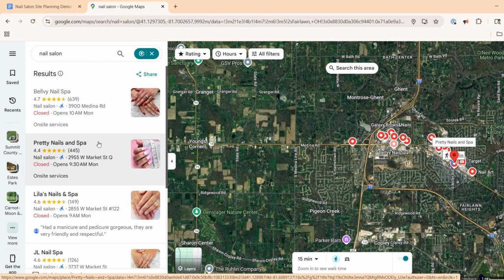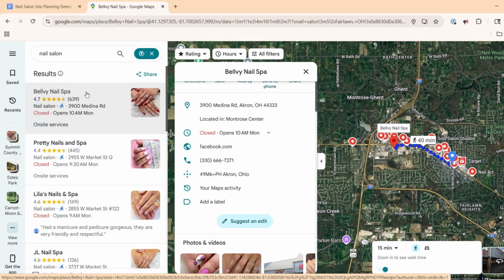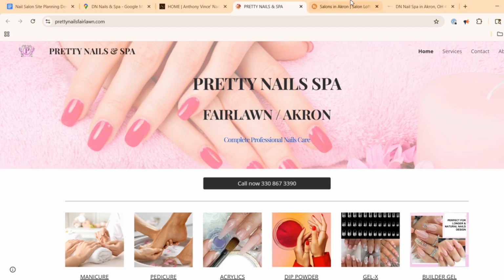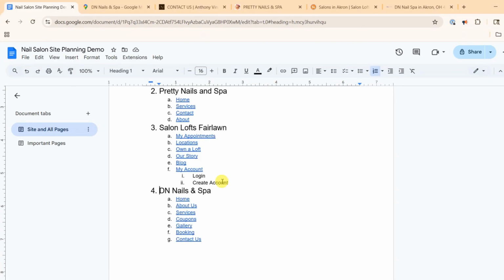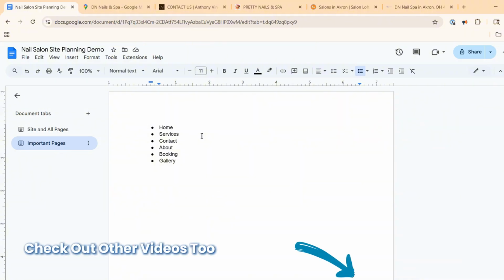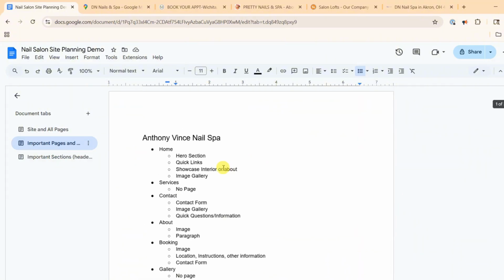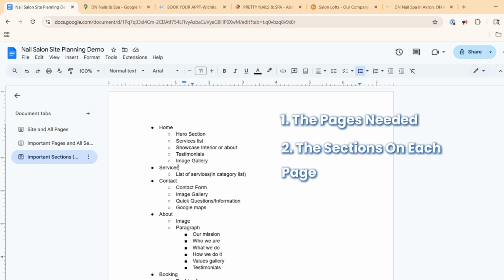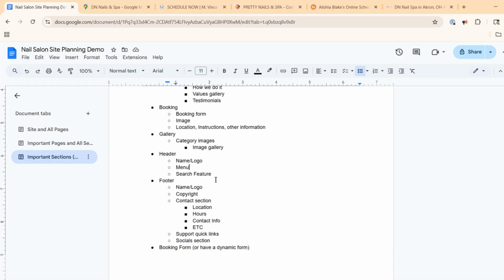How To Make a Complete Website Page & Section List in 2025 (Takes Less Than 20 Minutes!)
Are you stuck trying to figure out what pages and sections your website needs, or can’t seem to get the ball rolling on a new project?

In this video, you’ll learn how to create a complete website page and section list in less than 20 minutes using real examples from your competitors and niche.

📌 These are the exact steps I follow before designing websites in Figma, and they work whether you're building your first site or improving an existing one.

👉 Watch the next video: [Coming soon – Complete Website Layout Design in Figma!]

00:00 Intro
00:15 Make a List of Good Website Examples
02:03 Create a Pages List
03:03 Add Sections to the List
04:35 Finalize the List (Add the Header, Footer, etc.)
05:46 Outro - Conclusion

Still overwhelmed by websites? I’ve helped a lot of businesses with their websites, and I’d love to help you too.